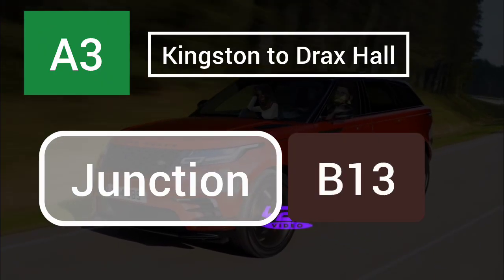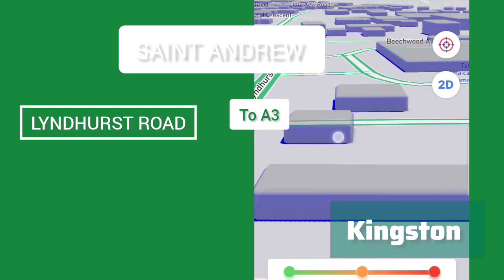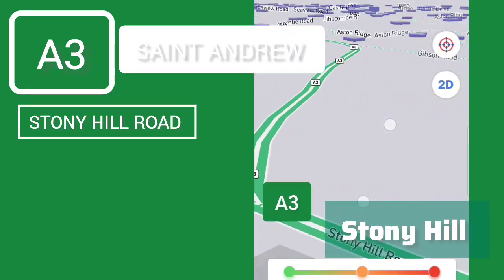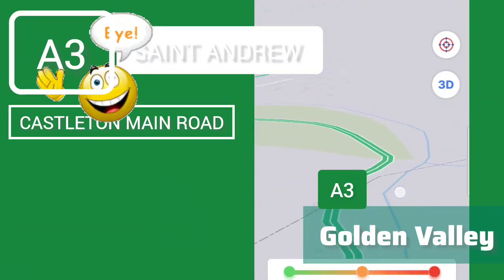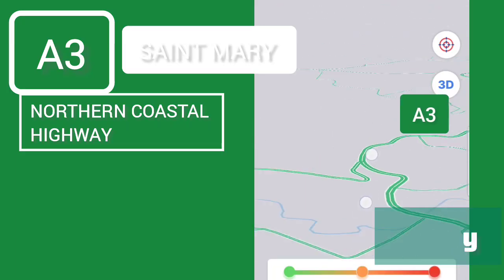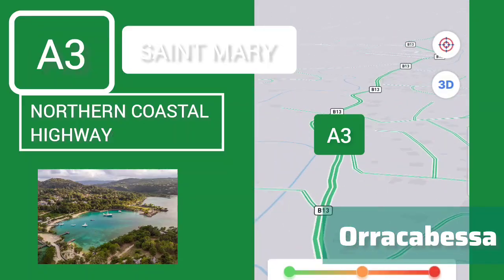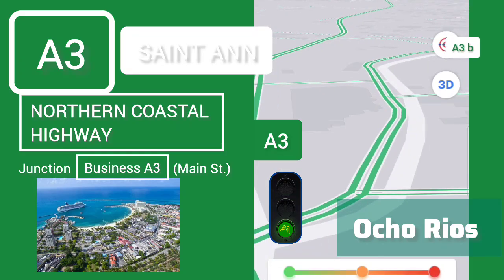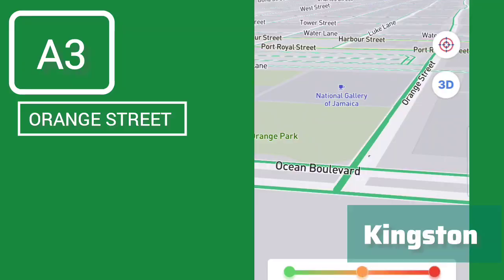Kingston to Drax Hall (Route A3) Mapping in 3D | JAMUCATE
We are mapping Route A3 (Kingston to Drax Hall) in 3D, passing through major townships such as Port Maria, Oracabessa and Ocho Rios,  connecting Jamaica's north and south coasts the old fashion way. Ava-Kay explains.